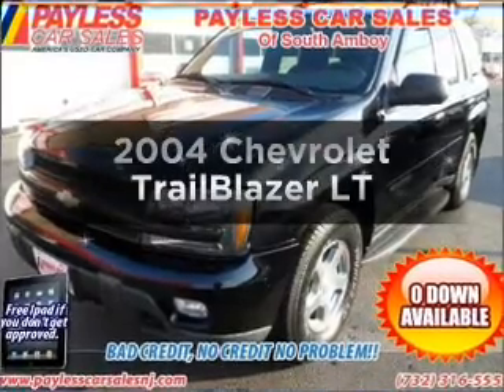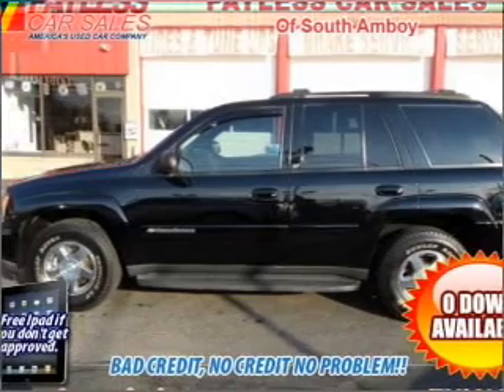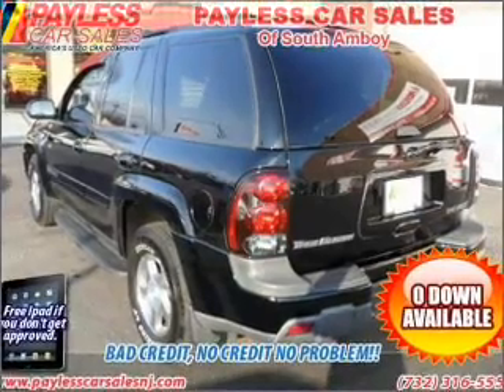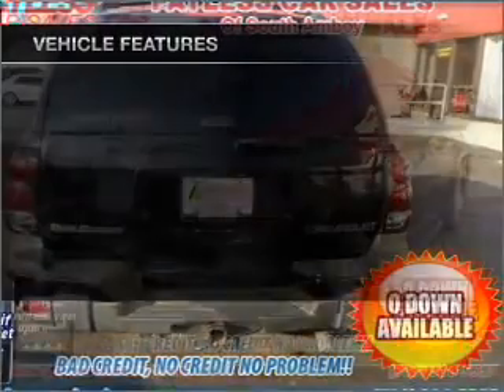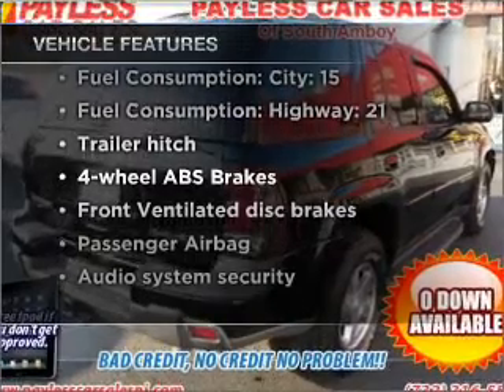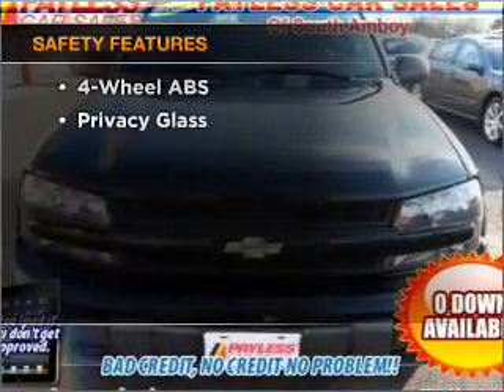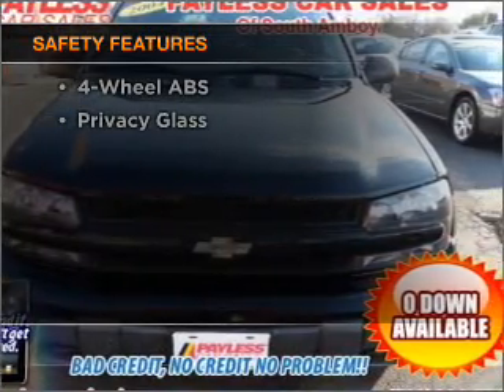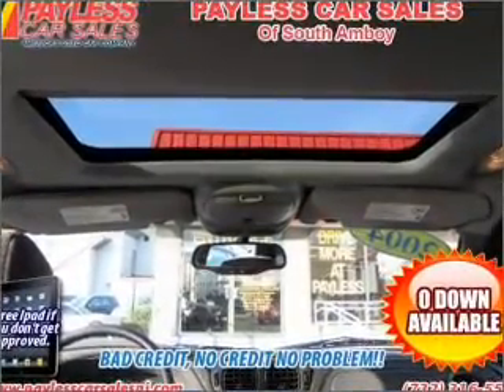2004 Chevrolet TrailBlazer - South Amboy NJ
Year: 2004
Make: Chevrolet
Model: TrailBlazer
Trim: LT
Engine: 4.2 liter inline 6 cylinder 24 valve
Transmission: 4-Speed Automatic
Color: Black
Mileage: 62362
Address:
927 US Hwy 9 North